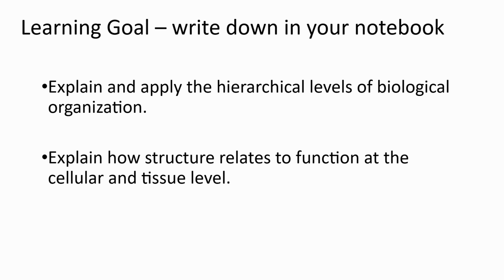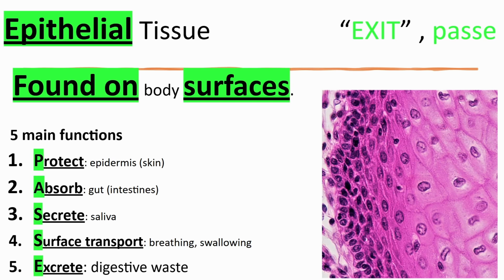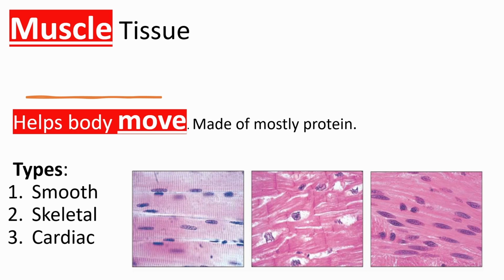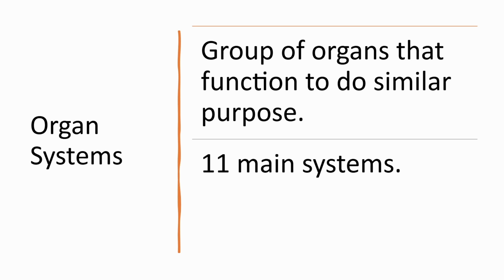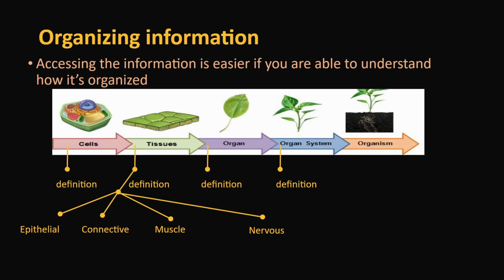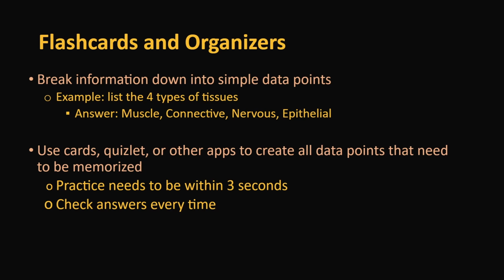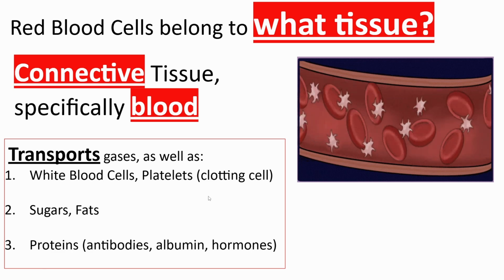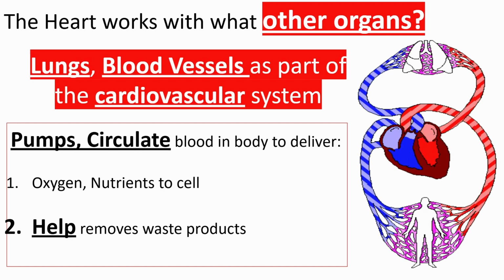2 Levels of Biological Organization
For Pre-AP Biology, this explains the levels of organization and focuses on the types of tissues and their functions.